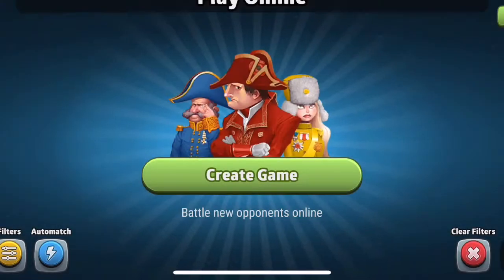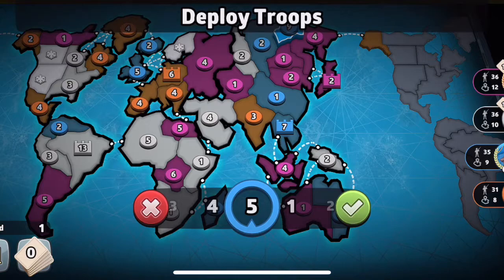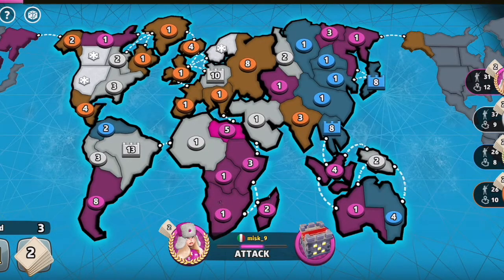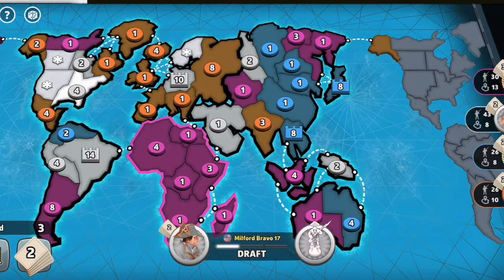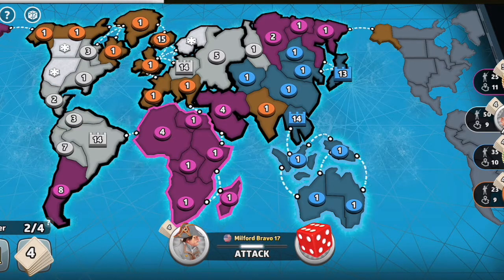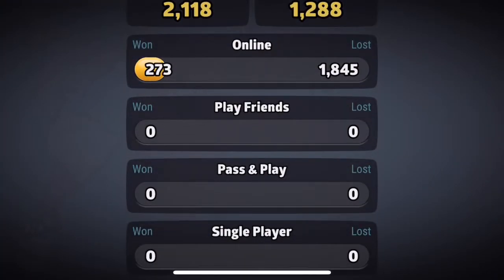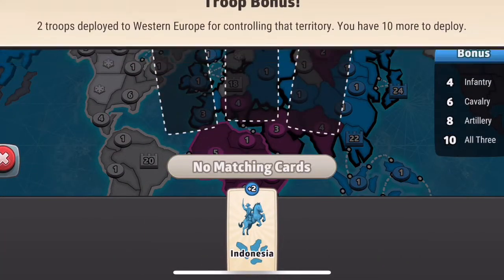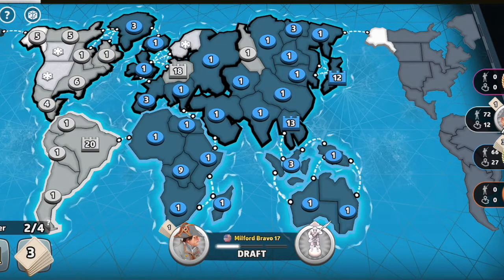How to WIN At Capital Conquest | RISK Gameplay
This video - my first ever - involves me playing a game of Capital Conquest (and winning), explaining tips for how to win Capital Conquest as well as general tips for becoming skilled at RISK.

Are you into LEGO? If so, make sure to check out my LEGO Youtube Channel

Song 1: Metre – Concentric

Song 3: LiQWYD – Horizon

Song 4: Markvard – Desire